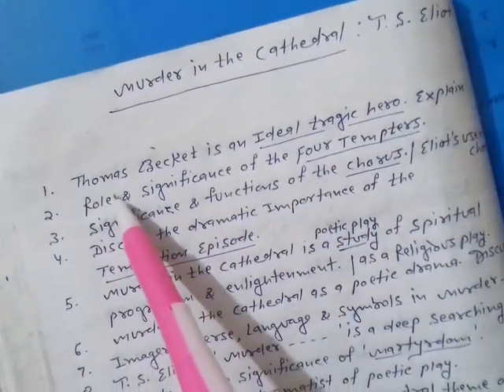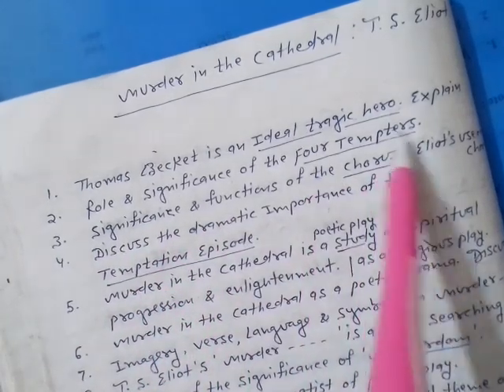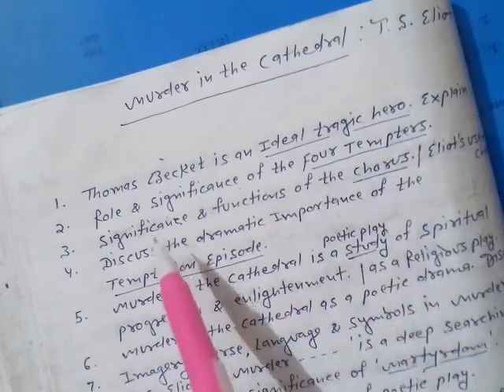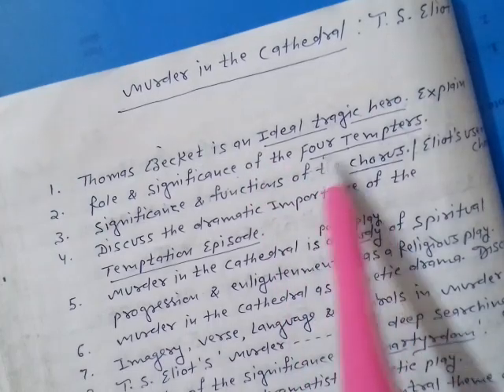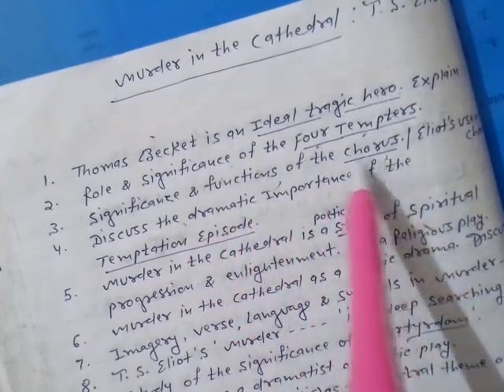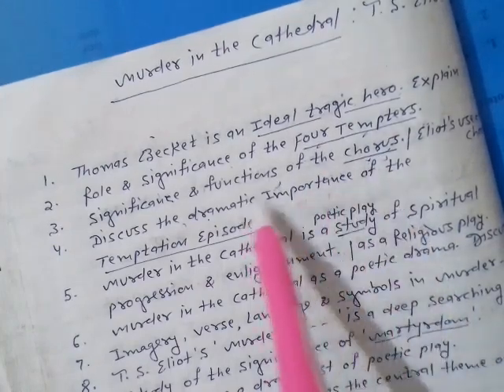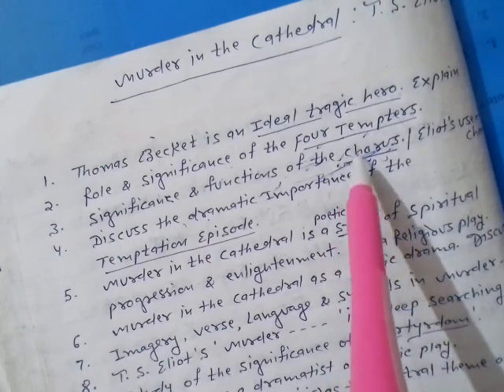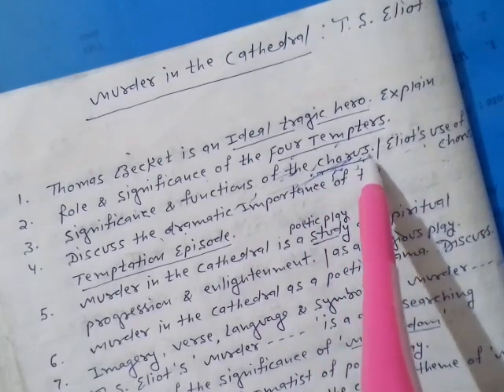Murder in the Cathedral : T.S.Eliot || Important Questions